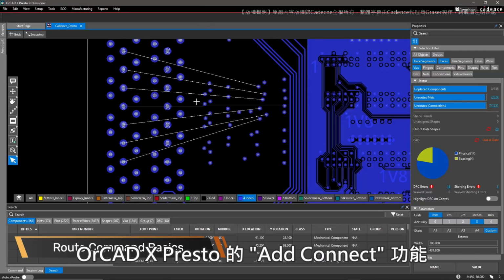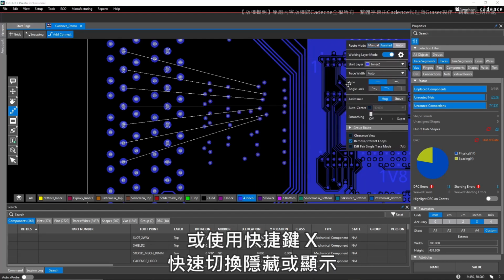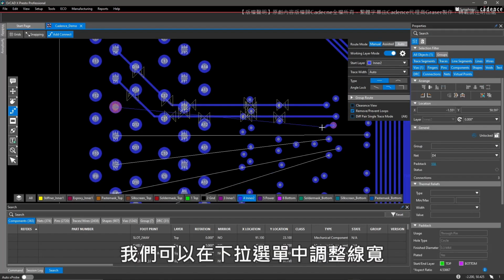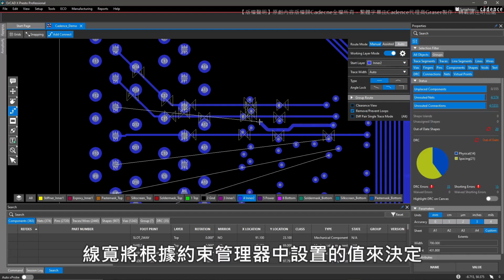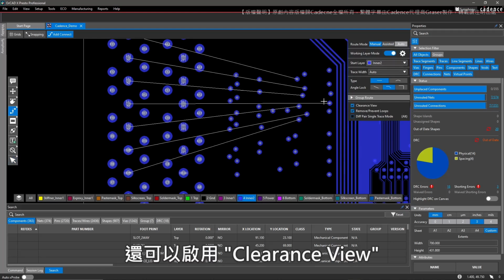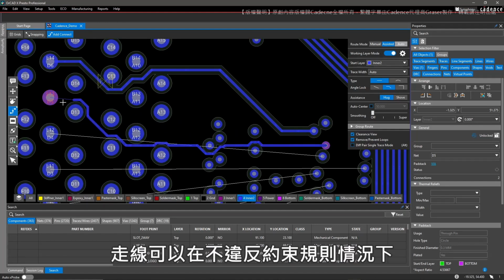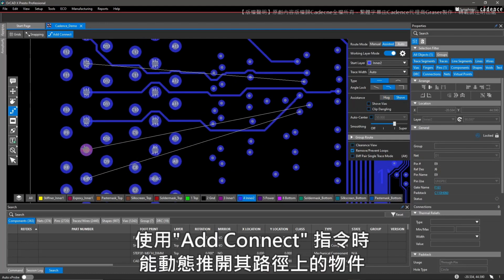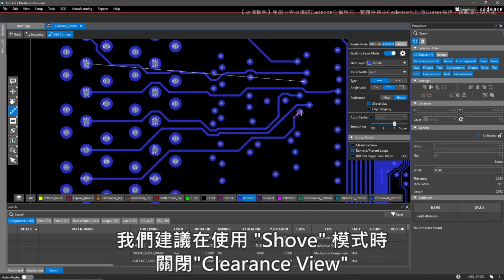OrCAD X 快手操作 I 佈線常用指令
OrCAD X 中的“Add Connect”功能可滿足Layout設計人員大多數的佈線需求，想學習更多佈線常用指令操作嗎？一起來瞧瞧吧！

本影片可能錄製於產品使用者介面更新之前，也可能基於更早版本錄製；影片中的概念和工作流程仍適用於產品當前最新版本。